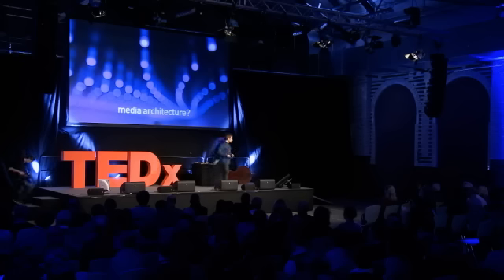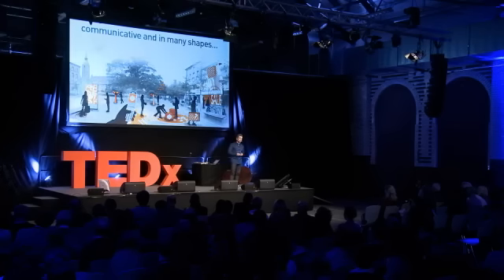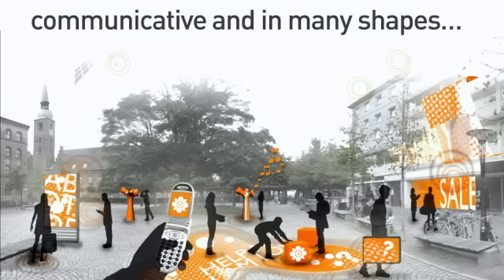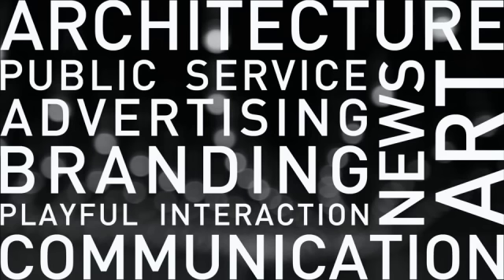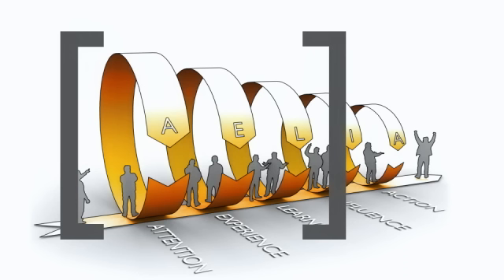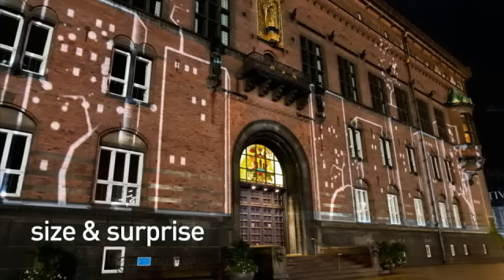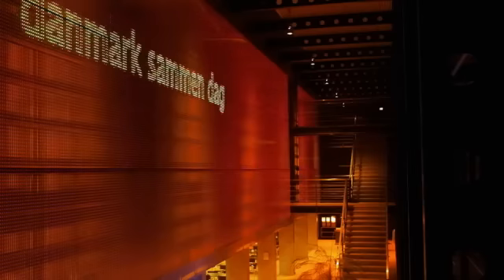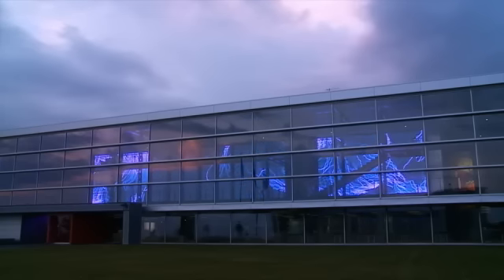TEDxBerlin 11/21/11 - Rune Nielsen "Media Architecture -- Making the invisible visible"